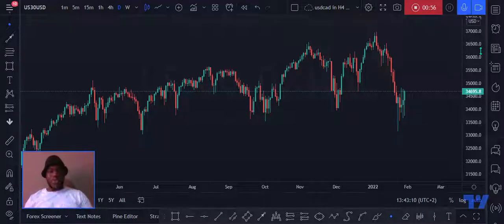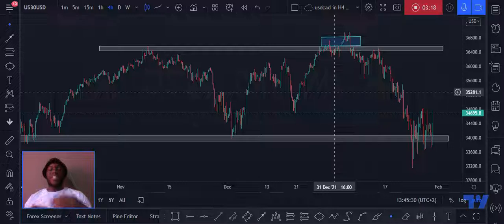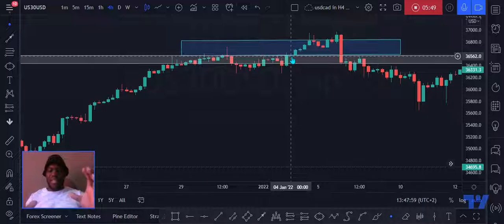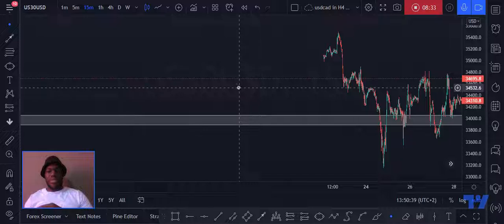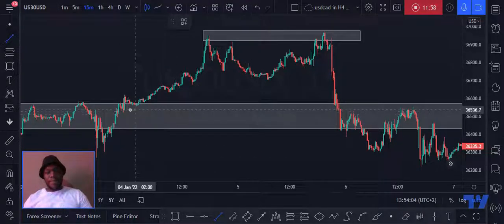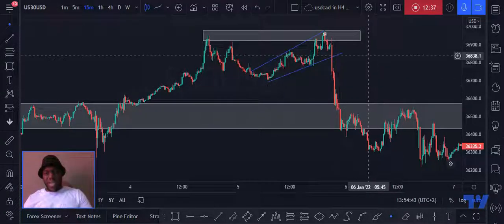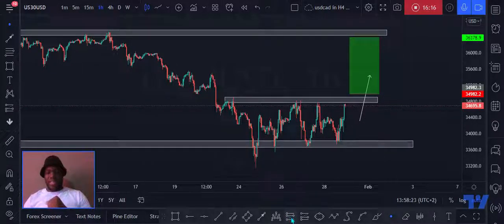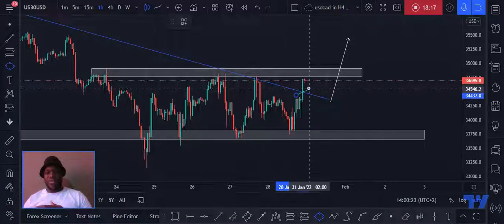USA30 Forex/Indices. Alfredlion Release Forex Strategy Secrets. (Blue City Forex)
In this Video I do Monthly recap, and unleash the secrets of Forex and Mentors.
I give a very useful Psychological skills to apply when trading, and I give the coming trading opportunities.

Intsagram @tiyanialfred/Alfredlion